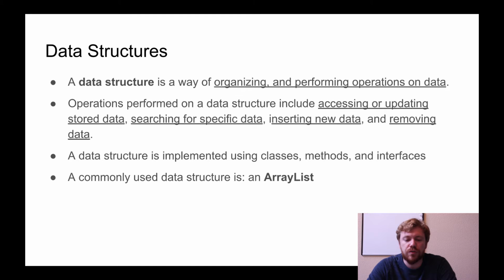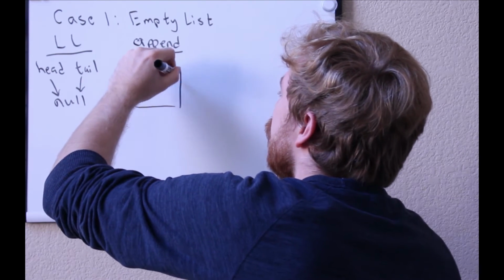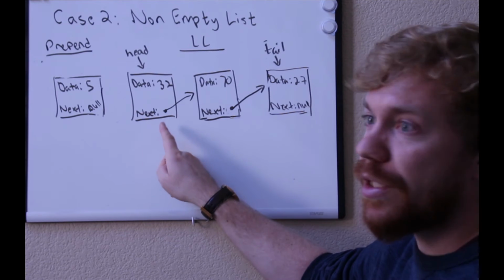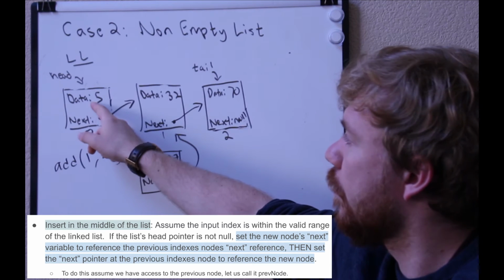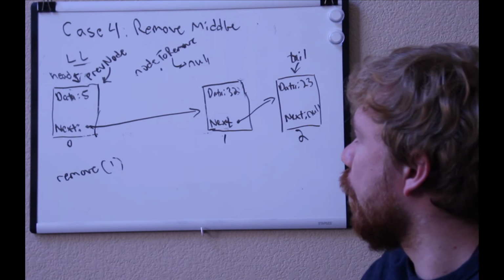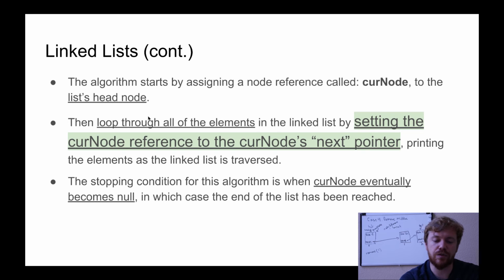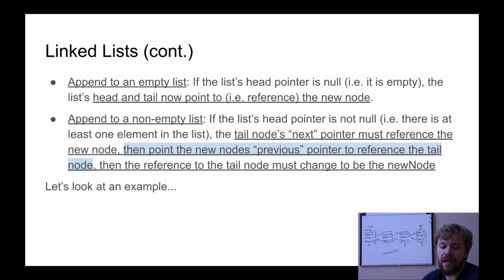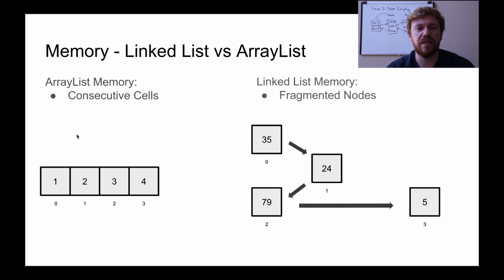Data Structures: Linked List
An introduction to the linked list data structure.